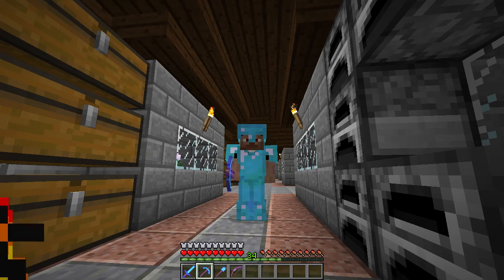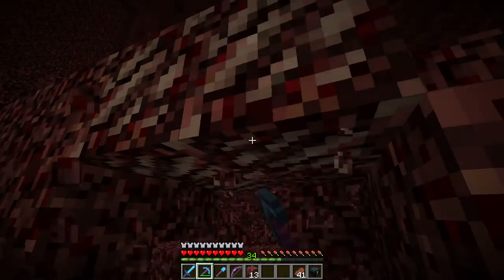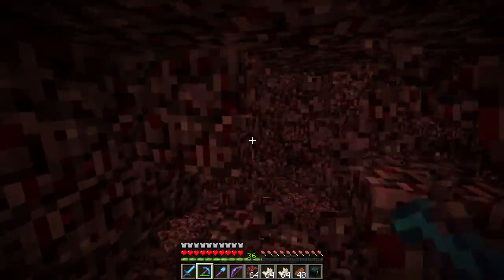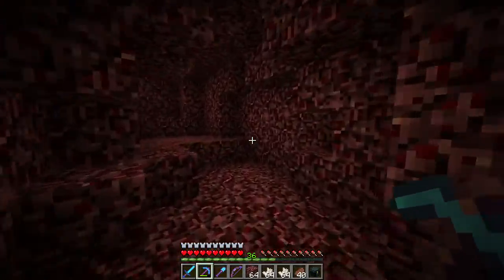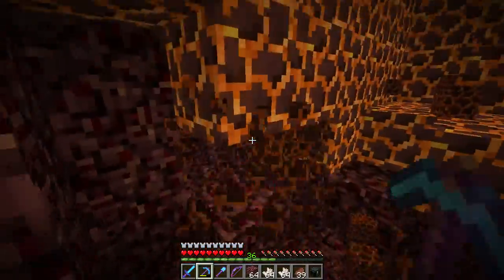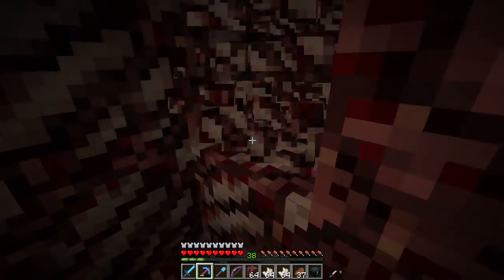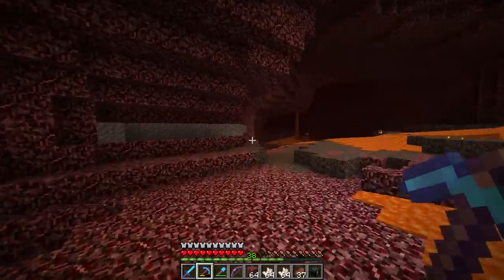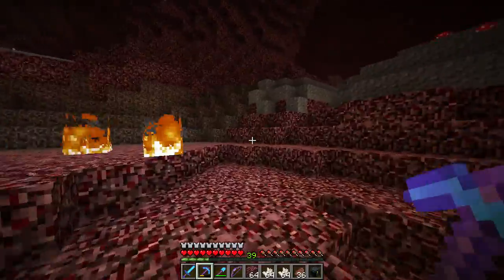Minecraft LP - Ep95 - Magma Blocks